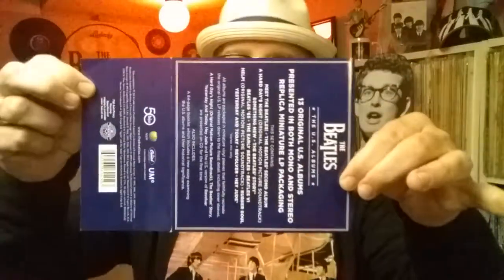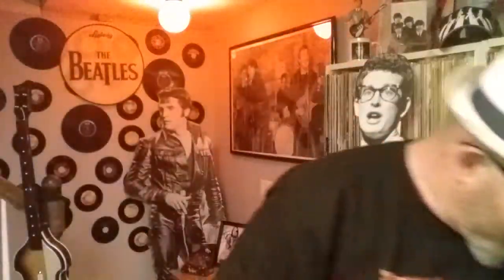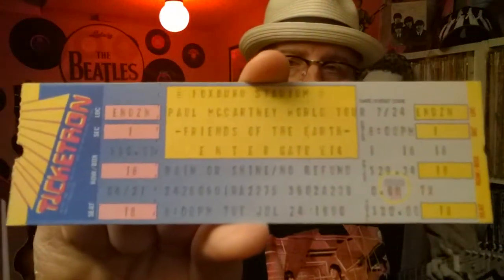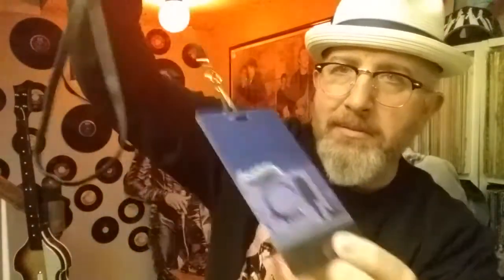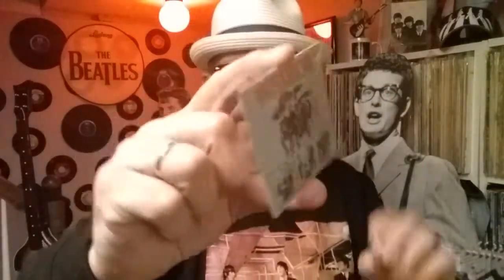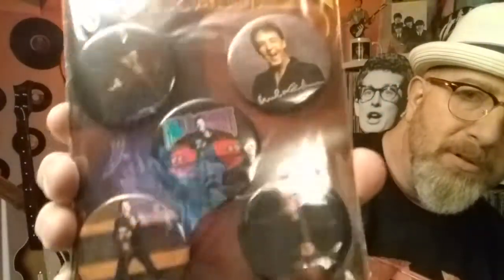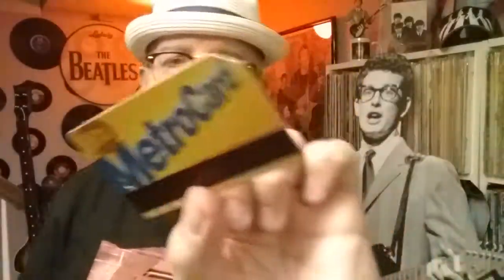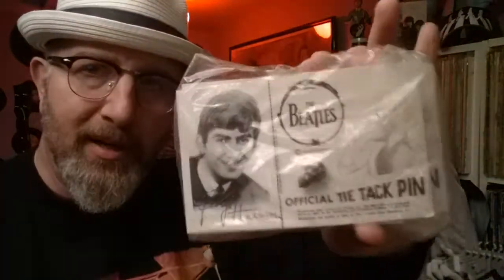The Beatles Grab Bag part 2